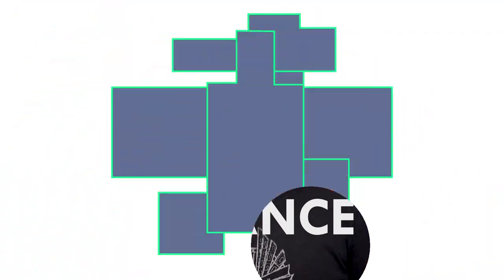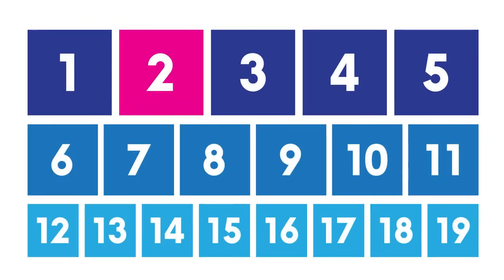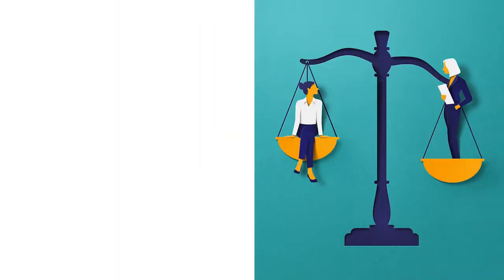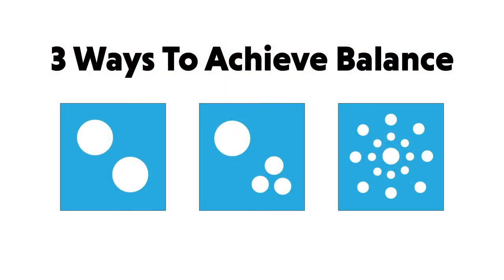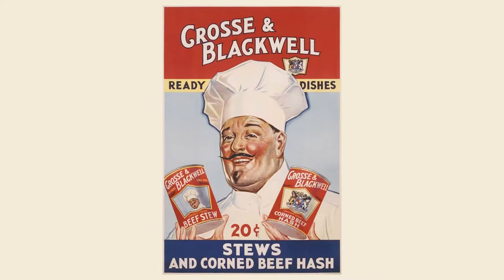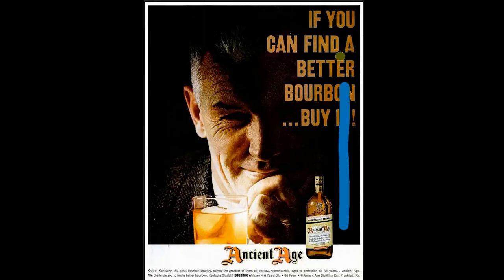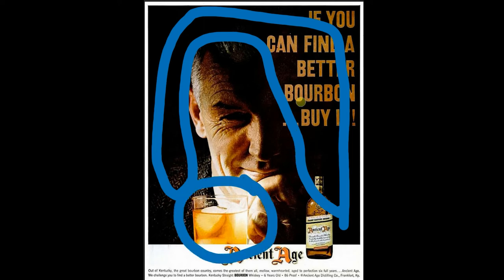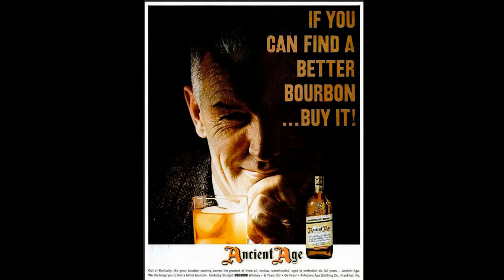Balance | Design Fundamentals (Episode 2)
Learn how to balance your graphic design projects, with actual examples. This is episode 2 of my Design Fundamentals Class. See the other topics here: